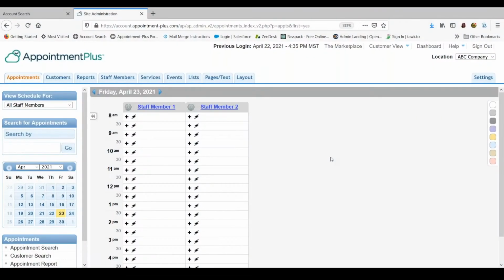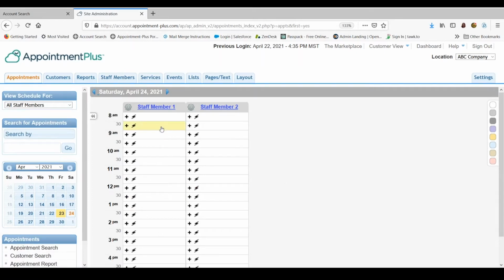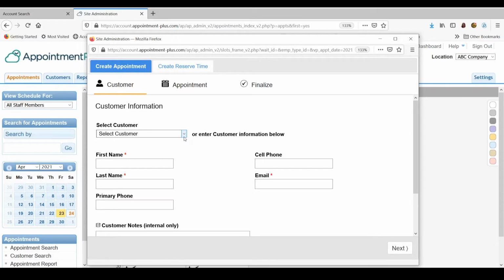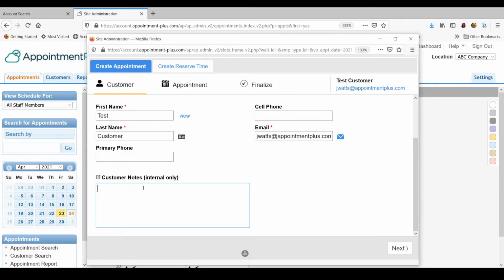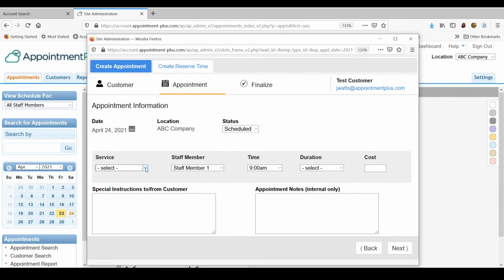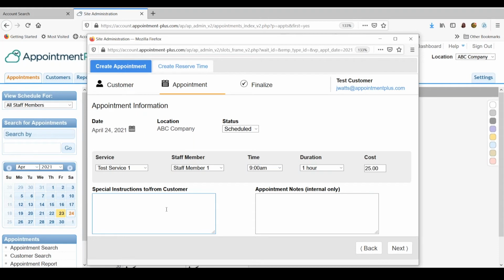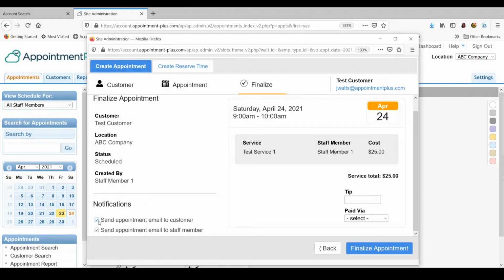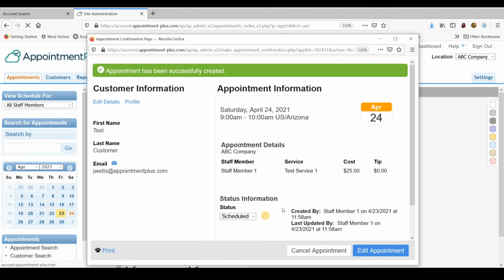How to make an Appointment Appointment Plus Software